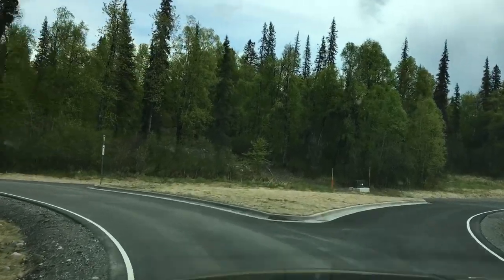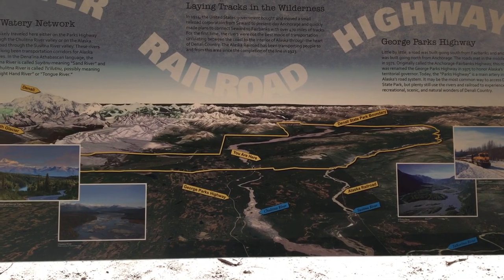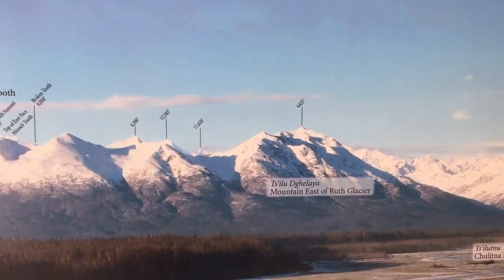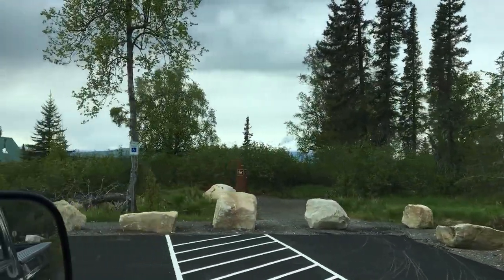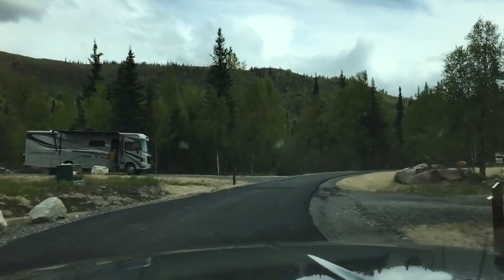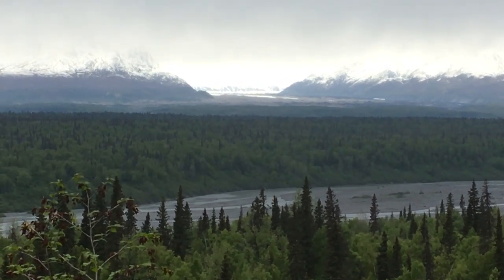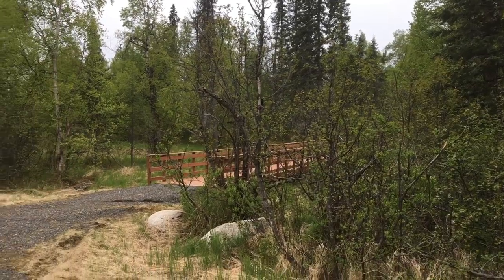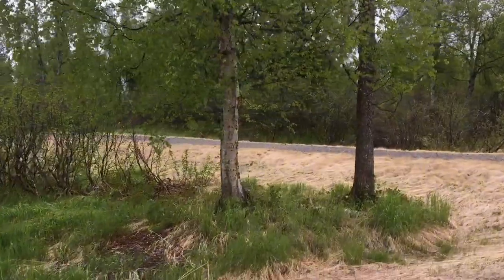Kesugi-ken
This video is about Kesugi-ken campground and Denali National Park